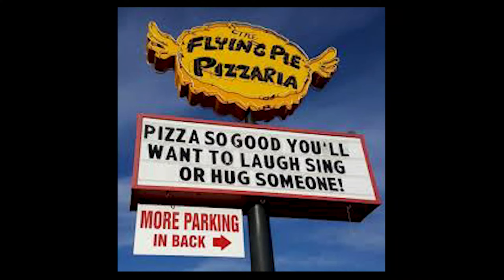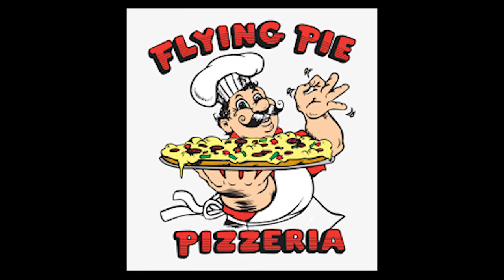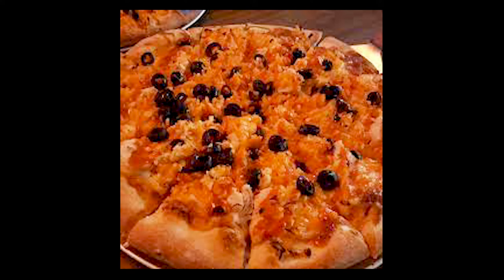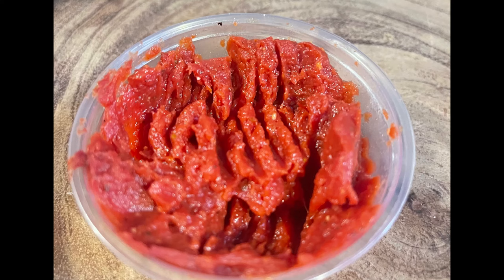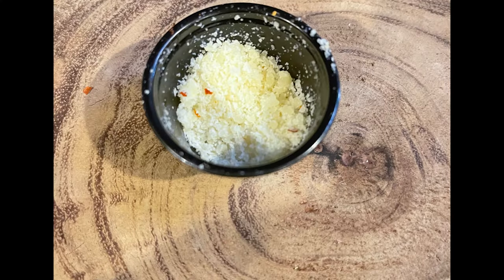Flying Pie Pizzeria Review: The Pizza Flavor You're Looking For flyingpiepizzeria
Flying Pie Pizza Review - This time we try what I believe it just about the best pizza in the Boise area and possibly the Pacific North West. Flying Pie Pizzeria started out as a small joint and over long years has grown into a multi restaurant business. Their pizza's and Apps are so so good, flavors galore. Oh, dont forget to look up their summer challenge, its a Habanero Pizza, so stinking hot but people wait for it every year just to try or in my case just to watch :)

Make sure to Check out the following channels